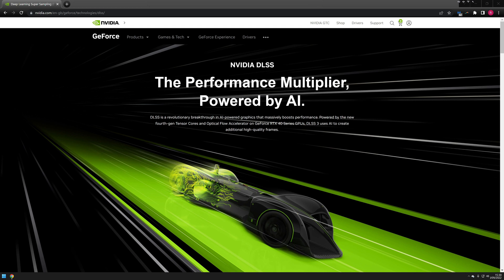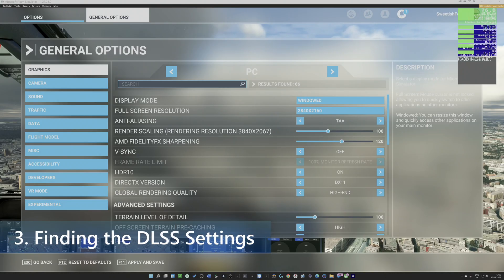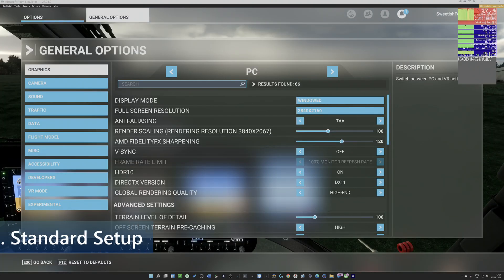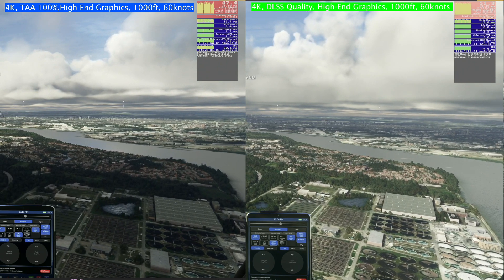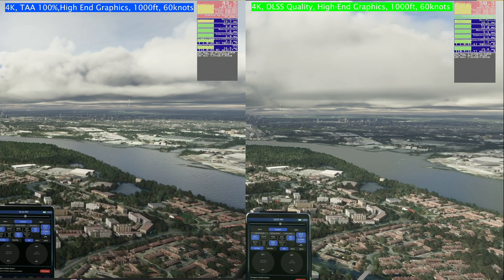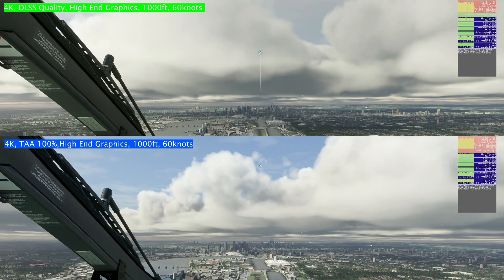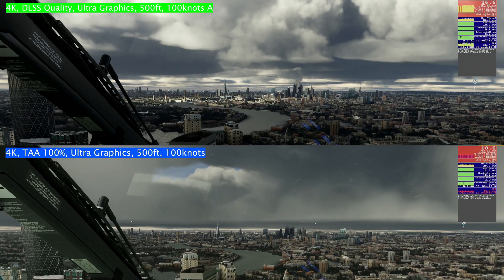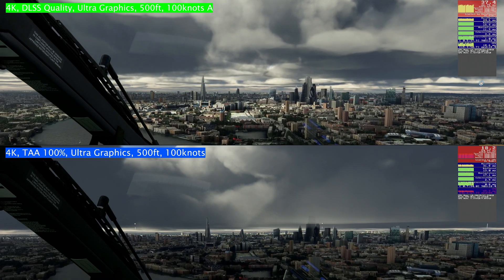Double the framerate, reduced stutters: Nvidia DLSS Driver update. Featuring Hype Performance's H145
For timestamps, please scroll down below the line.

This video showcases Microsoft Flight Simulator MSFS 2020, The H145 Helicopter as produced by Hype Performance Group, and Orbx Seneries for GB Central, and London City Airport and London City. All thoughts are my own. The logos used within the thumbnails represent fair use of copyrighted content, in that their use has not been spedifically authorised but is used in good faith to help us communicate the subject of the video to potential viewers.

Conclusion - on my system this update transformed DLSS 2.0, preserving/doubling the framerate in comparison to MSFS's standard TAA. Tested at both 1000ft/500ft and 60knots/100knots respectively. DLSS ligtens the load on the system to the extent that, I suspect, MSFS is able to enrich other sceneries as well (such as the weather engine). The GPU/CPU threads with DLSS seems much better balanced than with TAA. This is a game-changer - apart from the fact that MSFS2020 is not a game. Its a sim, and is becoming even more of a challenge to other simulators.

RTX 3080
Windows 11 21H2
Microsoft Store purchase

00:00 Introduction
01:15 New Driver (270922)
01:10 Setup - monitors plugged into graphics card!
01:50 Finding the DLSS Setting
03:00 Standard Setup details
03:40 Comparison; High-end graphics, 1000ft, 60knots, DLSS vs TAA
09:00 Comparison; Ultra, 500ft, 100knots, DLSS vs TAA
11:00 DLSS prevents massive framedrop and stuttering (1)
12:30 DLSS give double the framerate compared to TAA
14:30 Second look - different view - DLSS makes the sim playable.
16:00 Final thoughts.